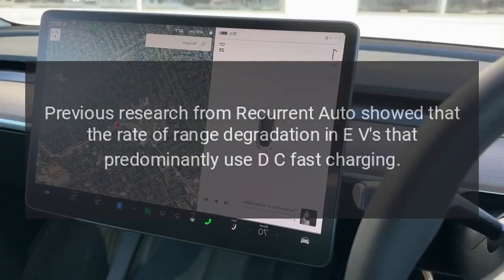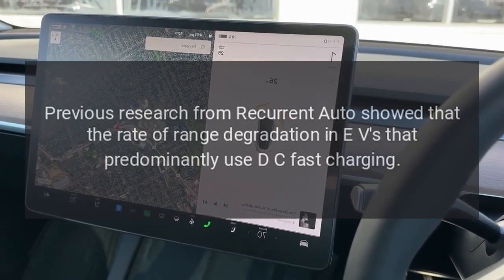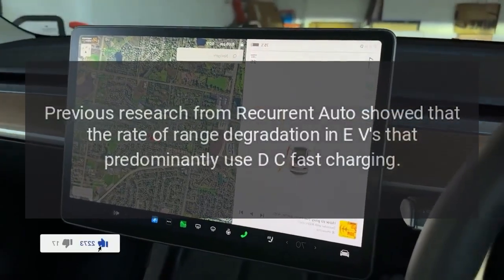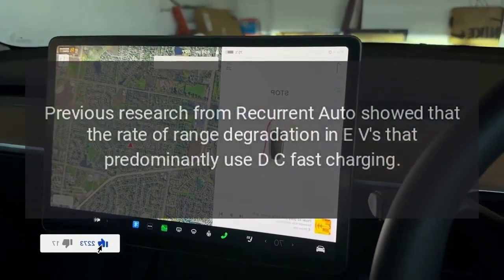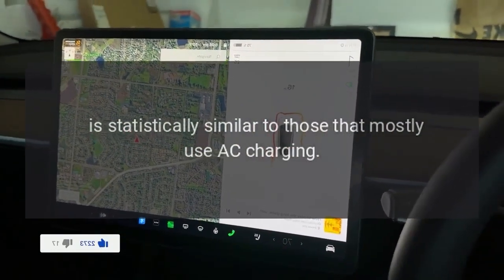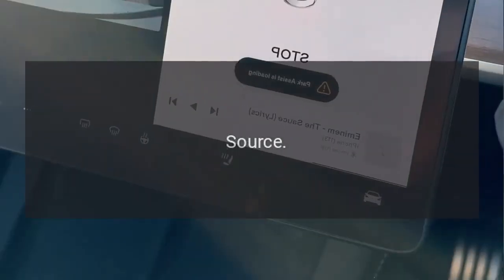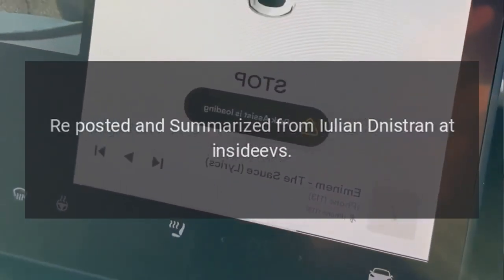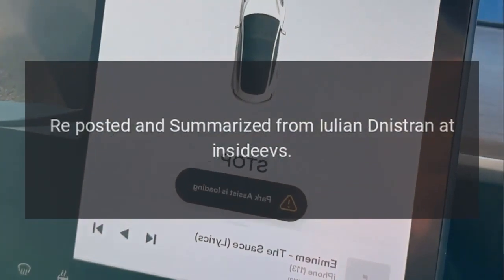Tesla Morning News - September 19th, 2023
Tesla News.